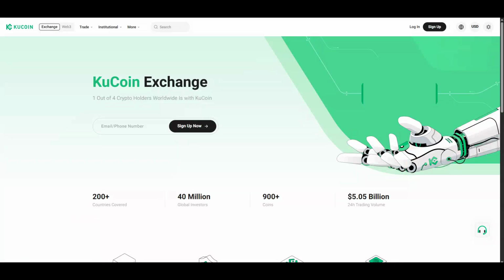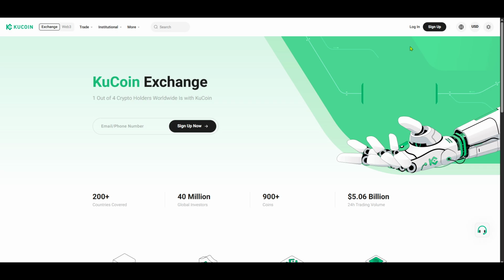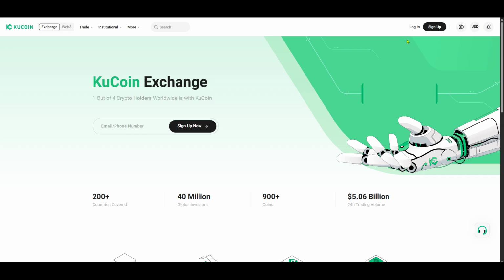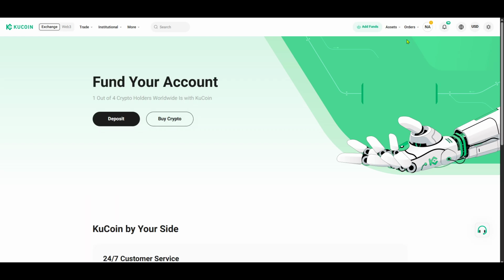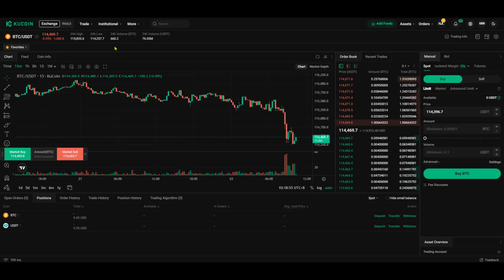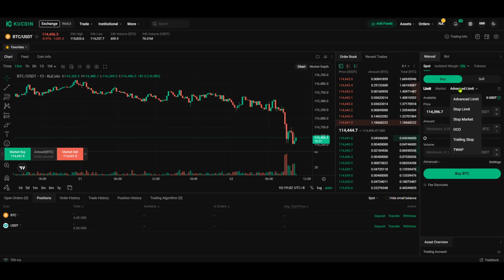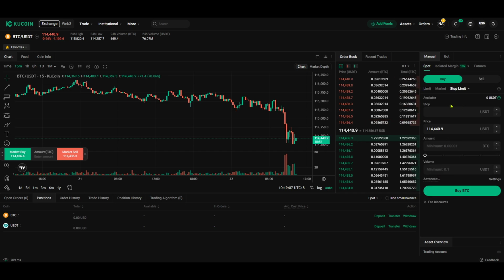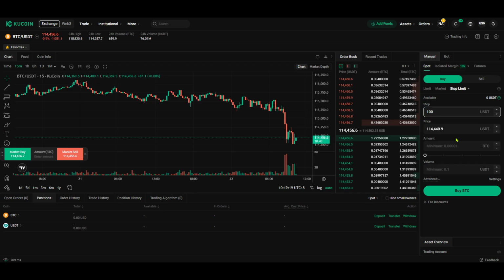How To Set A Stop Limit Order [2025 Guide]